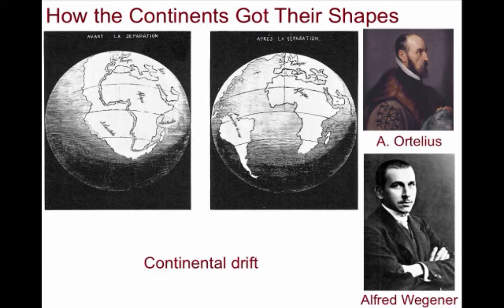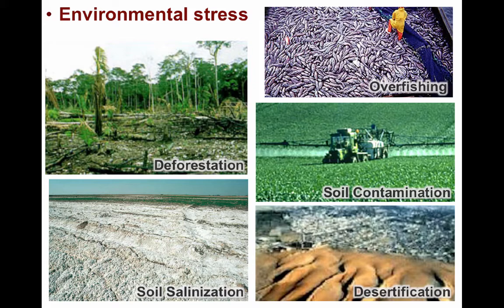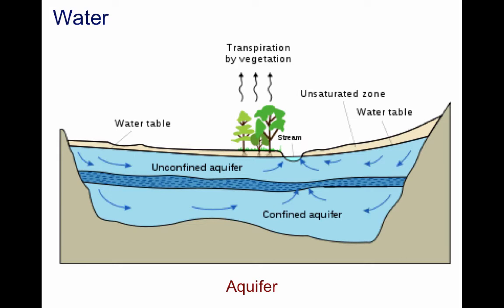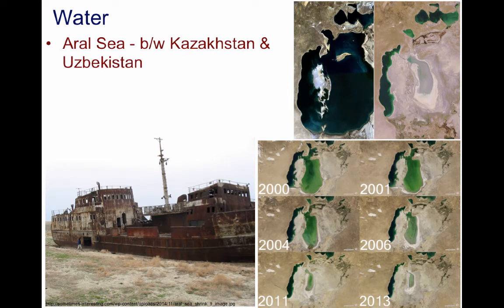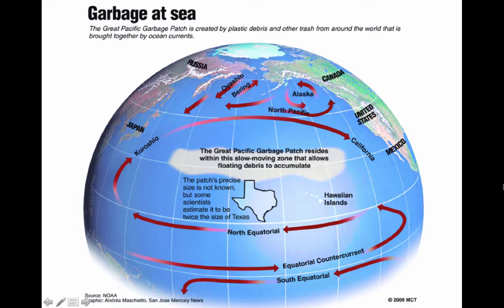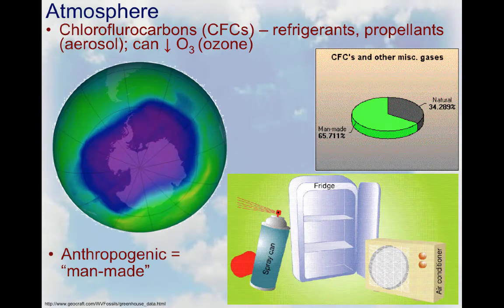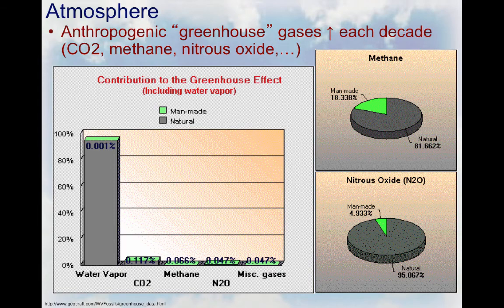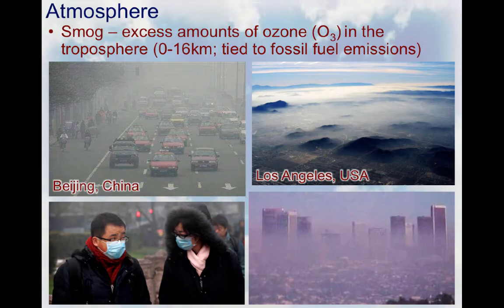9.1: Waters and Atmosphere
Unit 9: The Planet and Humanity - Part 1